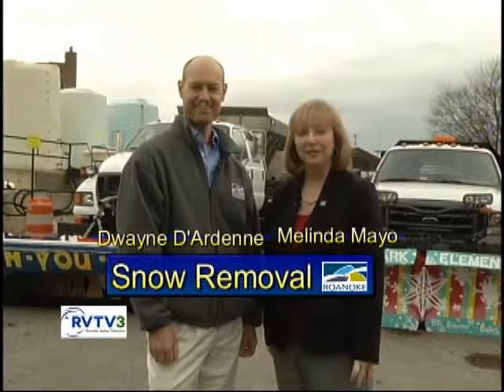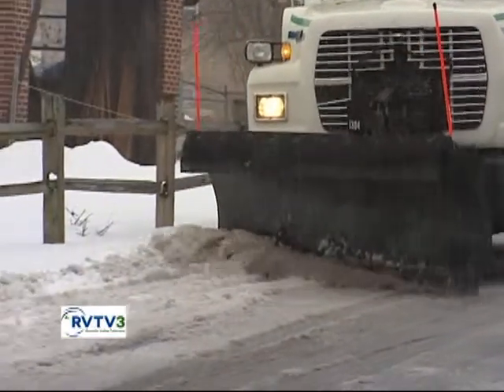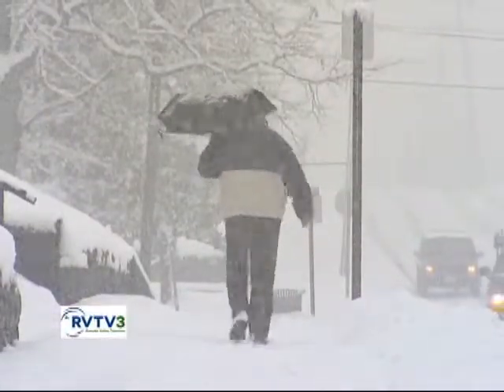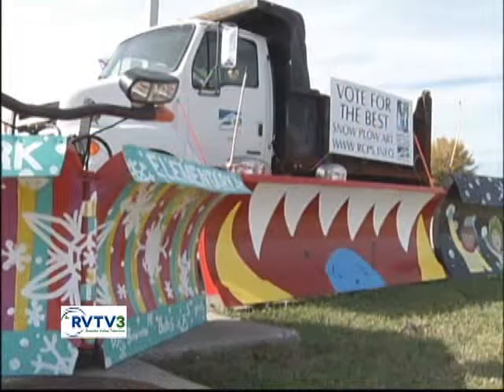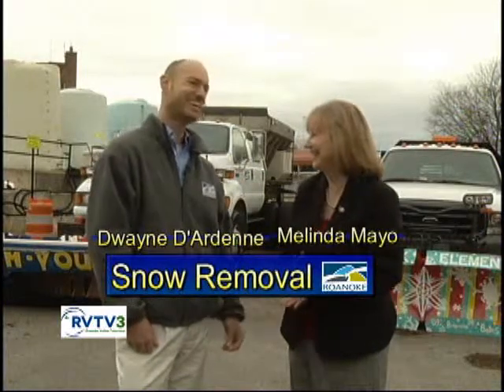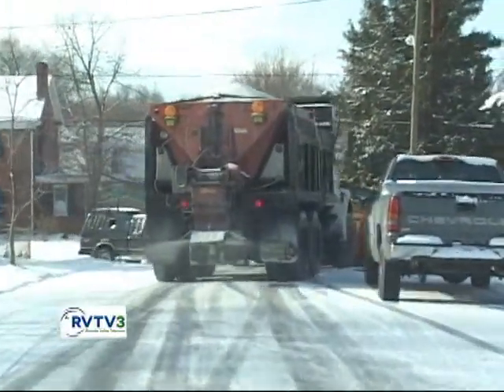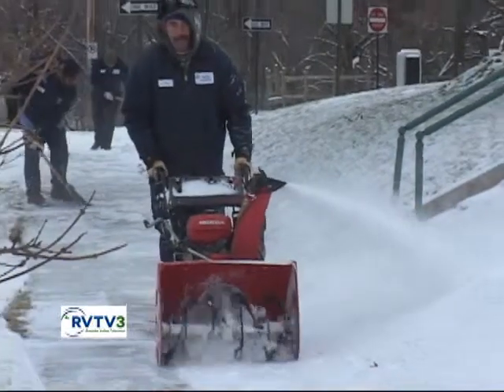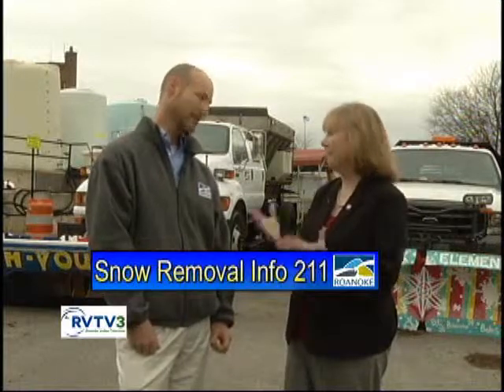Snow Removal Tips - RVTV-3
Dwayne D'Ardenne - City of Roanoke